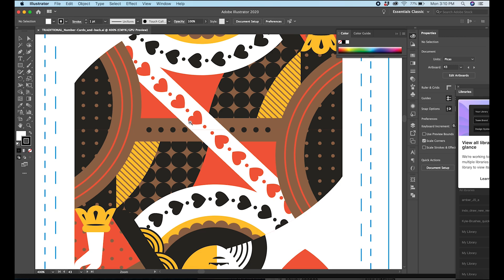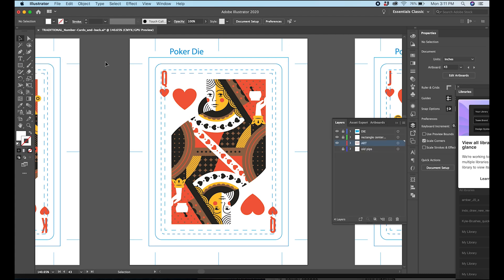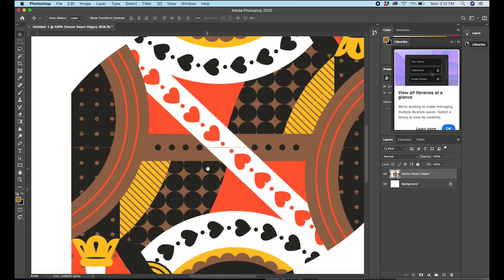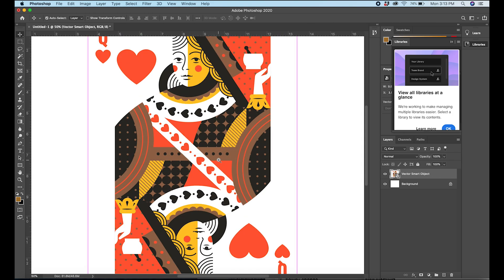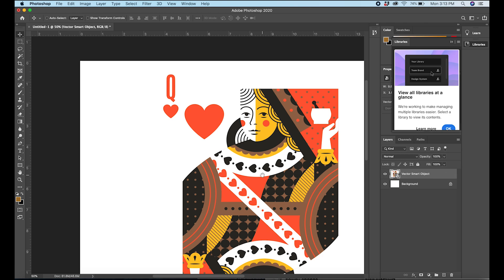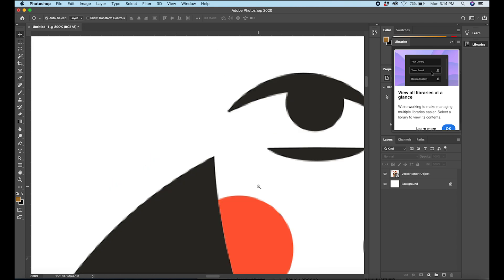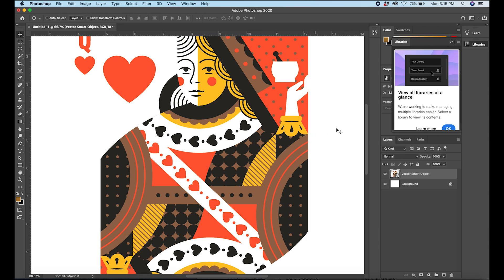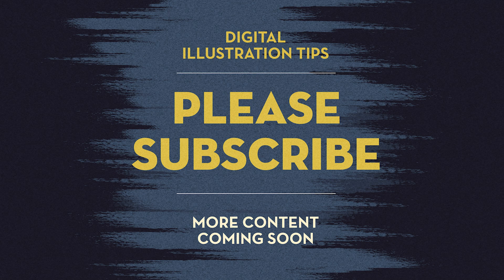Quick Tip: Eliminate Those Pesky Hairlines in Vector Smart Objects Placed in Adobe Photoshop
Intermediate / Advanced Level Content. — We've all dealt with it — those annoying, mysterious "hairlines" that appear in Adobe Illustrator patterns or where objects butt up against each other. Sure, it's just a bug and the hairlines won't print. But if you've ever tried importing your vector artwork into Adobe Photoshop, you've seen that the hairlines do NOT disappear, but in fact look worse in Photoshop. The short answer: click on your vector smart object layer and type Command + T (Free Transform) and uncheck the box "anti-alias". That simple trick is a workaround (not a solution) to the problem. Watch the video for more detail.